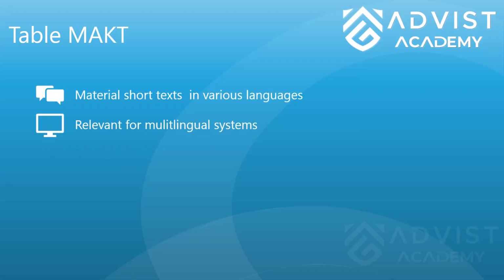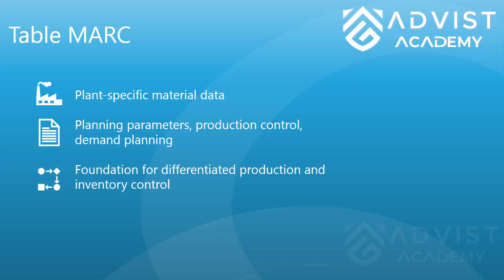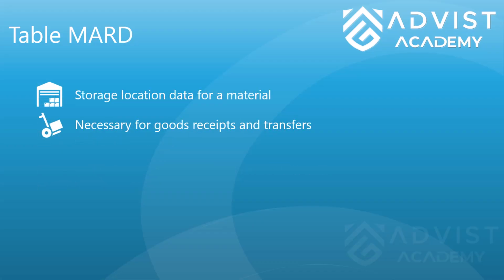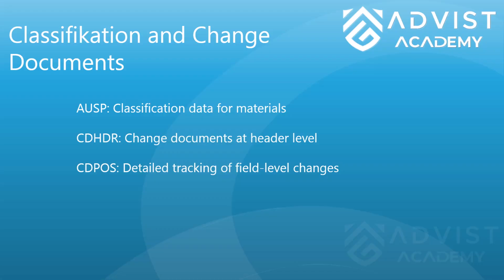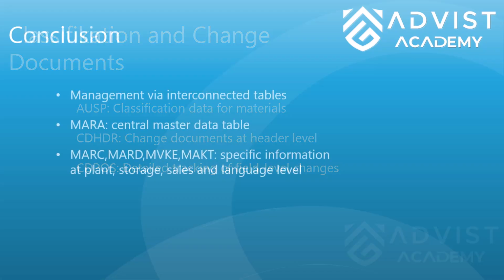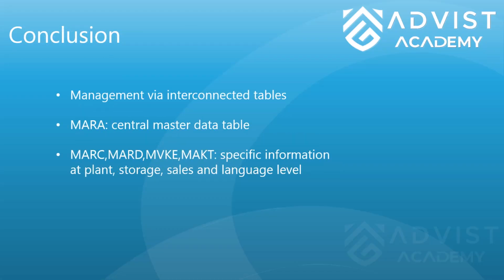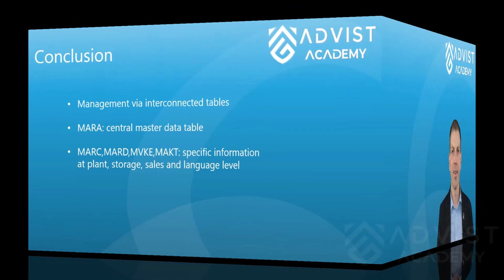SAP | Key Tables for Material Master Data in SAP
In this video, you'll learn about the key SAP tables used for managing material master data.